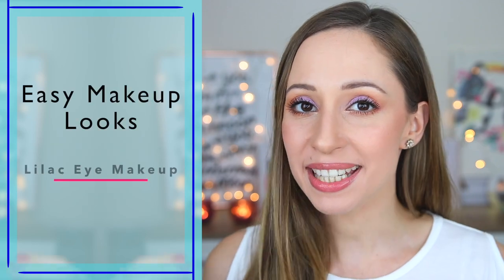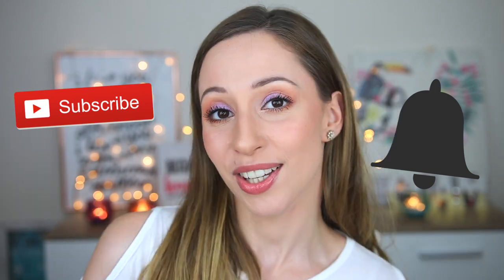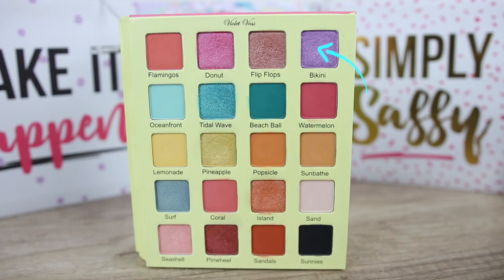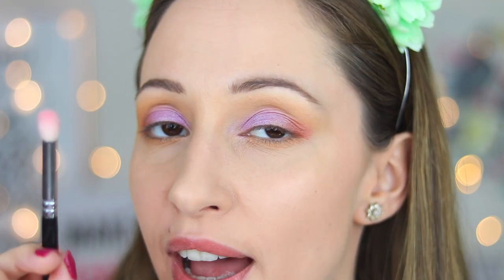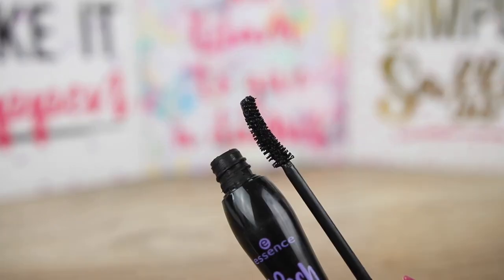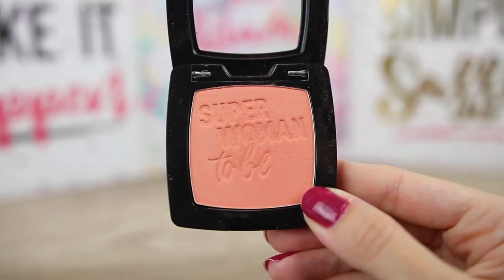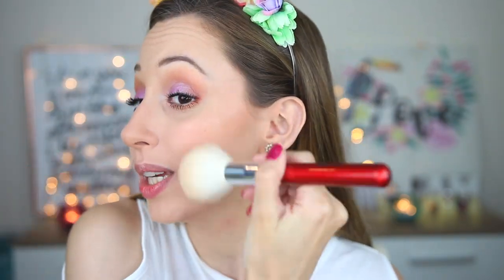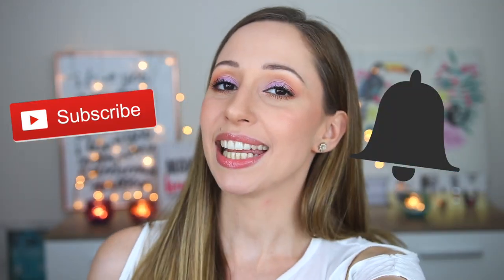Lilac Eye Makeup - Easy Makeup Looks #1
Lilac Eye Makeup - Easy Makeup Looks #1. In this video I do a lilac eye makeup tutorial, in my series Easy Makeup Looks. It is a soft purple eye makeup look for beginners and not only. Super easy and quick, great for everyday makeup. Let me know if you want to see more Day or Night easy makeup looks!

Products used in this video:
Violet Voss flamingo eyeshadow palette
Catrice blush box in golden coral
Catrice Dewy-ful lips conditioning lip butter in Let’s Dew this!